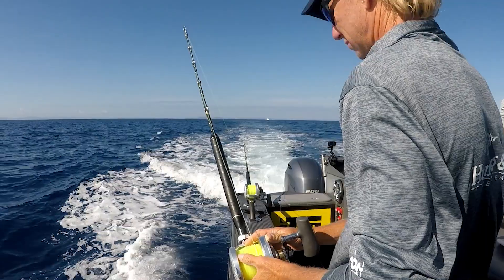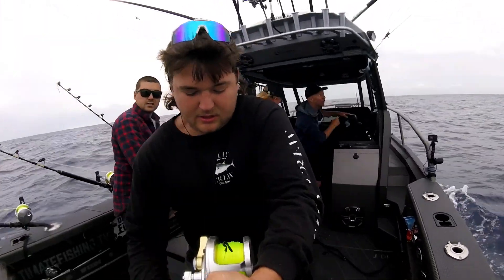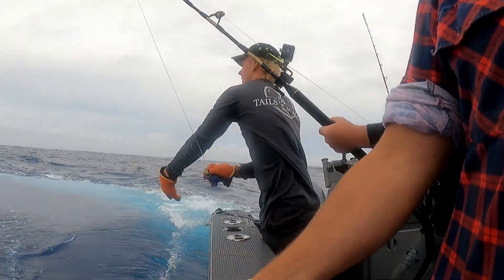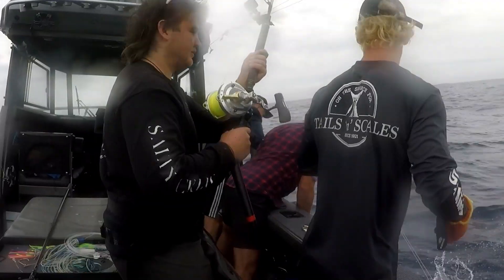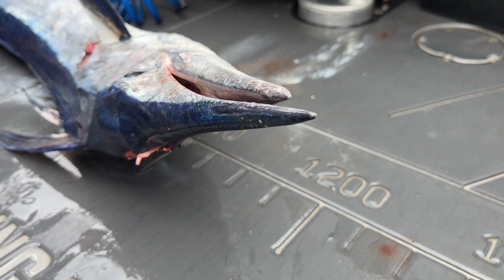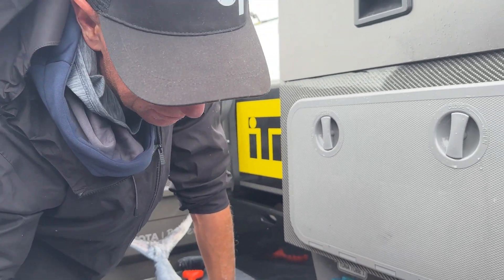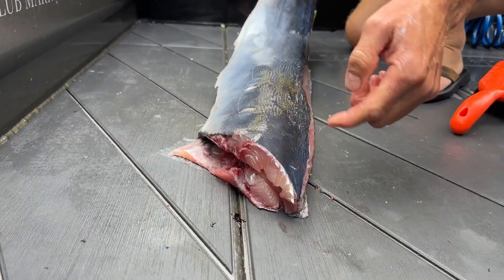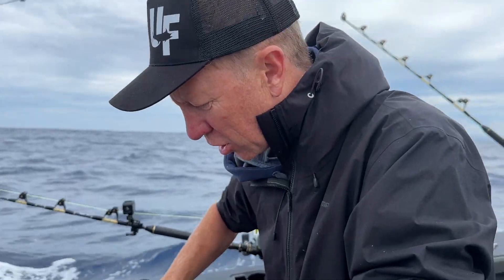Shortbill spearfish sashimi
Matt and his mates are out on another weekend gamefishing misson and hook an elusive shortbill spearfish, Matt's favourite sashimi fish.